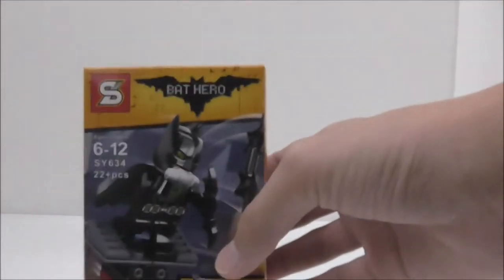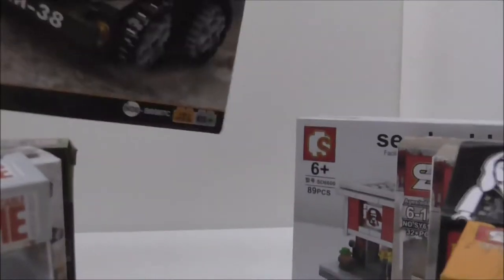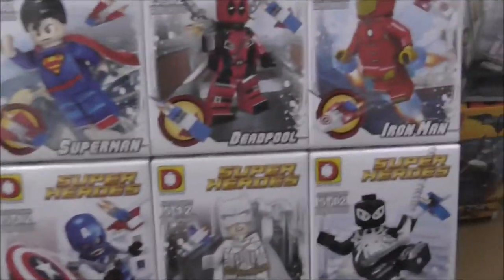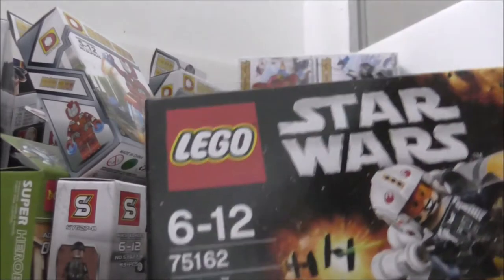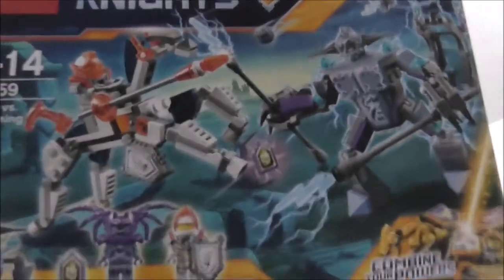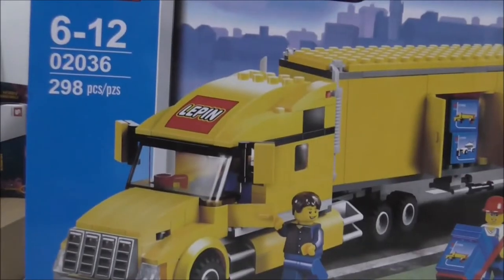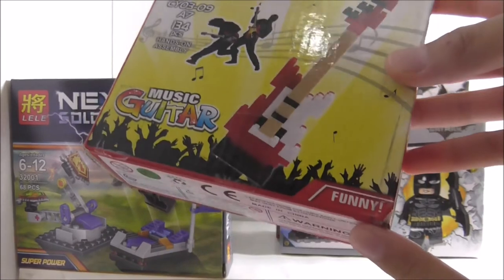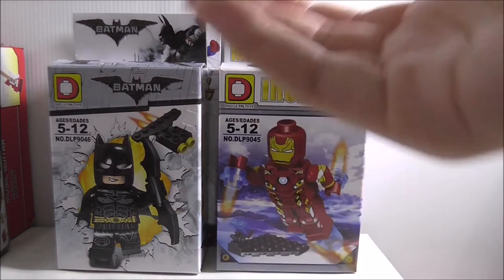Haul #16 + Giveaway w/Iron Man (Closed) by Twistedtrooper 232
1. Comment anything interesting like : What I should review , giveaway or get next etc.

3. Wait for my announcement video to see who won the giveaway

Rules(Important)
2.Try to write it in one comment if you want to ask something , because it's a little annoying
3.Giveaway entry deadline:(GMT+8)  4th August 2017 0:00
4.You are also not allowed to be asked to enter , once asked is disqualified
5.Stay active for the winner announcement !! Like seriously!
6.After I announced the winner , please respond as soon as possible , because it will take a while for the Lego to arrive